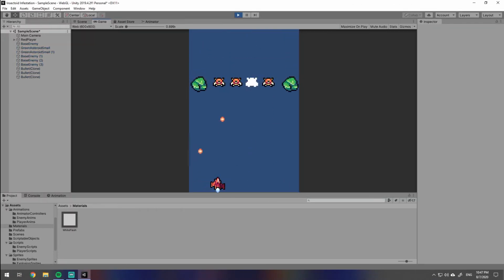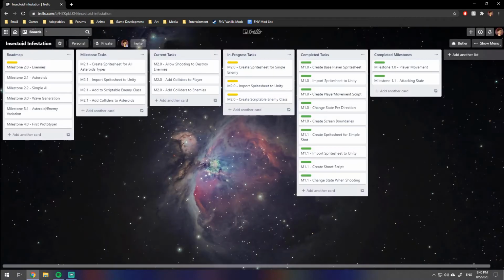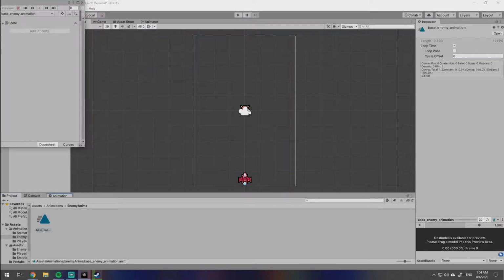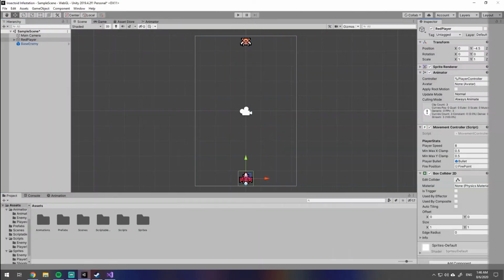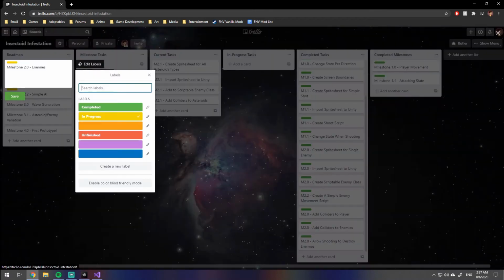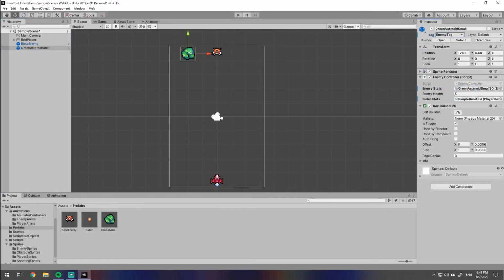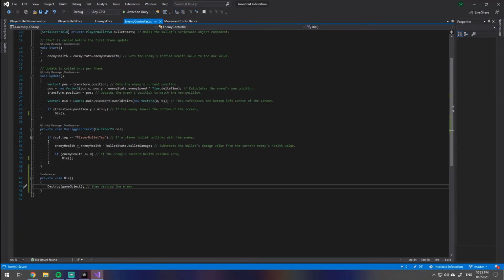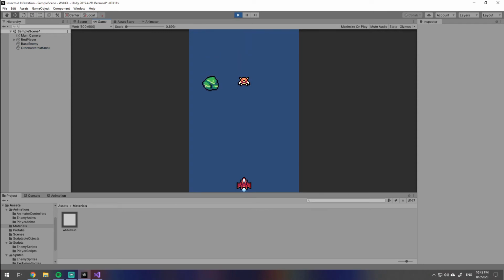Insectoid Infestation - DevLog #2 - Destructible Objects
Greetings, viewers! In this video, I discuss how implemented a basic enemy type and an asteroid into Insectoid Infestation! I go into a bit of a description about scriptable objects and how I have utilized them in my project.

I hope you are all excited to see future progress of this wonderful project ^-^.

This is the best way to stay updated on Insectoid Infestation!